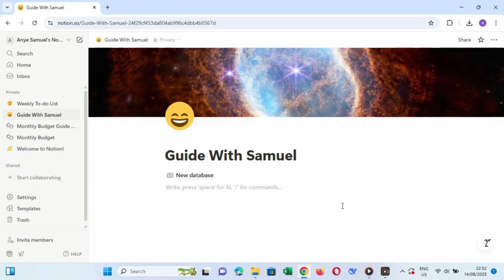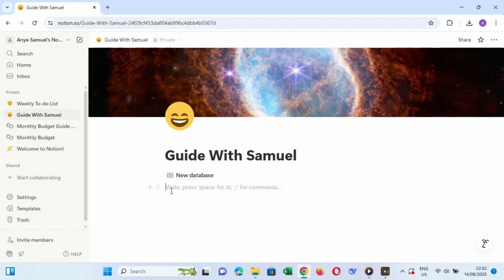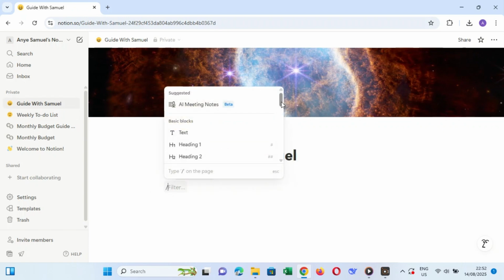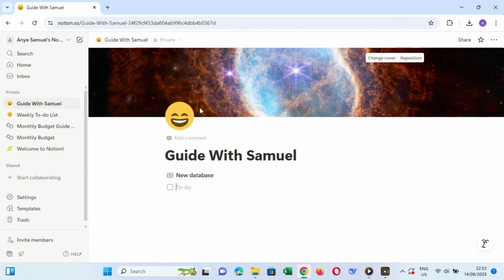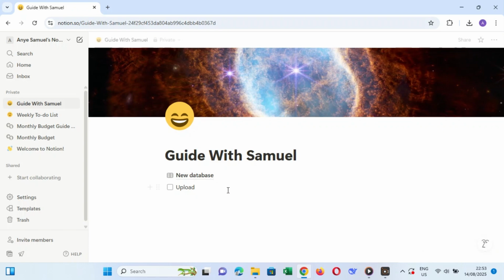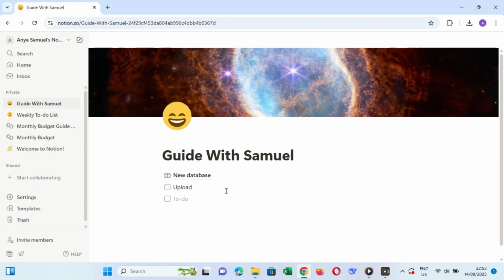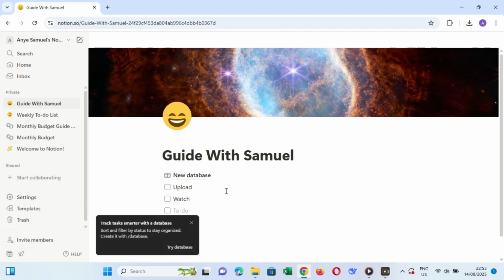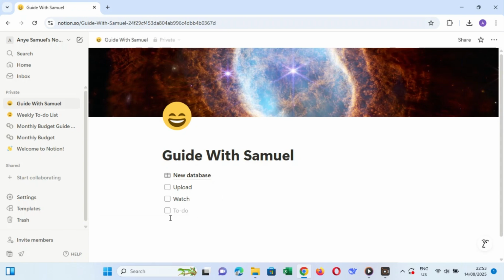How to Add a Checklist in Notion — Stay Organized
Welcome back to Guide with Samuel! Today, I’ll show you how to add a checklist in Notion so you can track tasks, manage projects, and stay organized efficiently.

Step-by-step:

Open the Notion page where you want to add a checklist.

Type /to-do and press Enter, or select To-Do List from the menu.

Enter your tasks one by one; press Enter after each item.

Click the checkbox to mark tasks as complete.

Pro tip: Use checklists for daily tasks, project tracking, or collaborative lists.